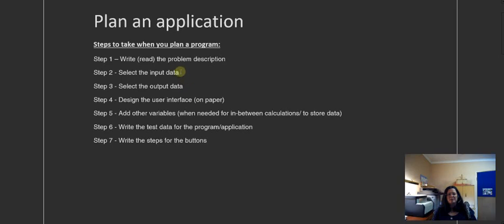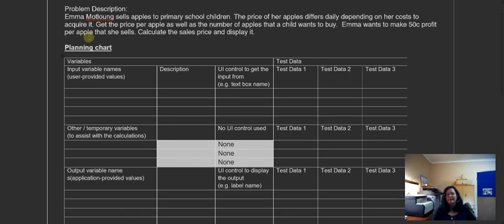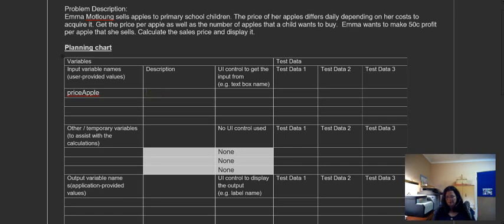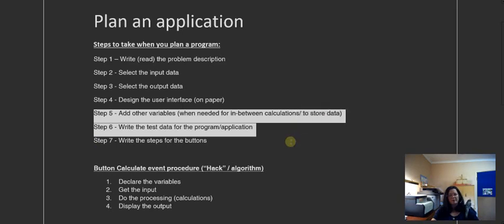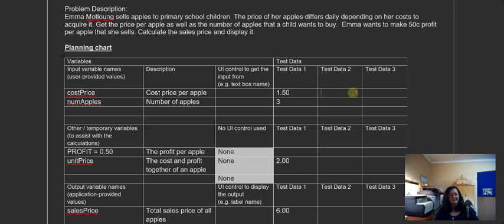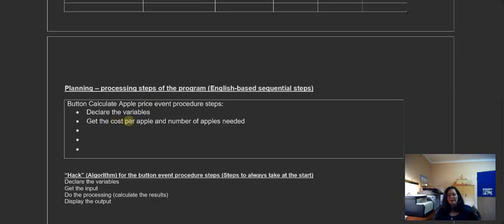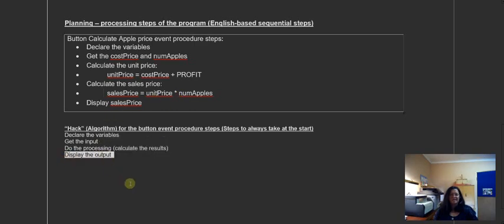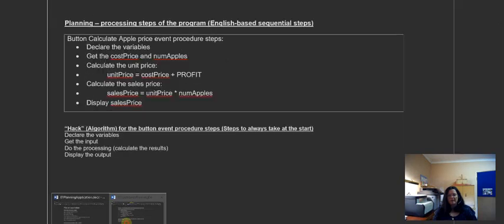Planning an application (Input - Processing - Output)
ASPRX1 - Unit1 Lesson 2 - The steps to plan an application (Input - Processing - Output)